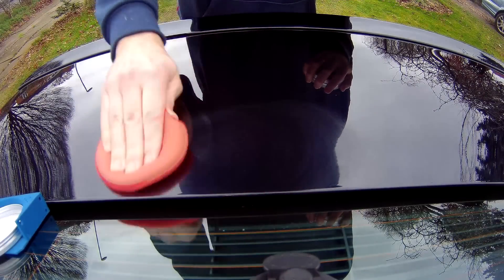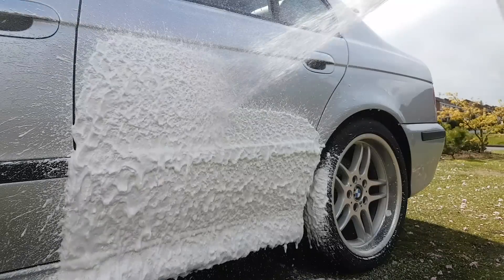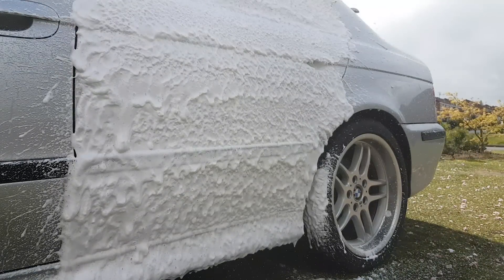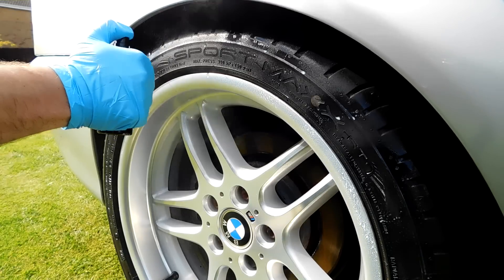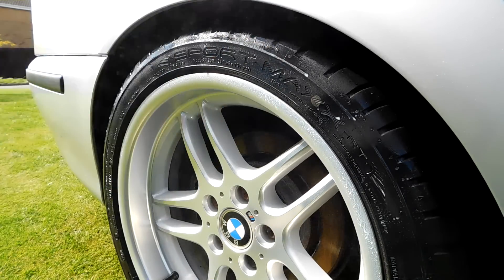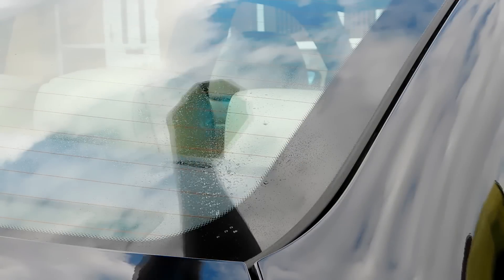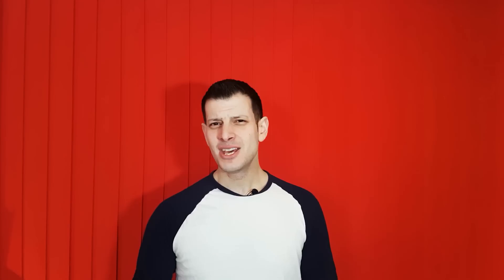11 times in car cleaning when less is more.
In car cleaning and detailing sometimes less can be a lot more. In this video I break down eleven times when this is the case.

Nikon L840 Camera
Voice over mic
Lavalier Mic
Action Camera
Editing Software

Most used detailing bits.

Vikan Arch Brush
Black Nitrile Gloves